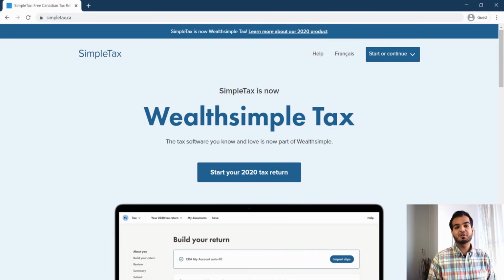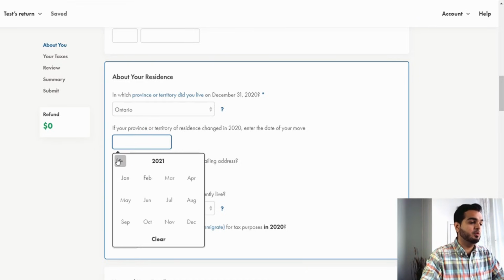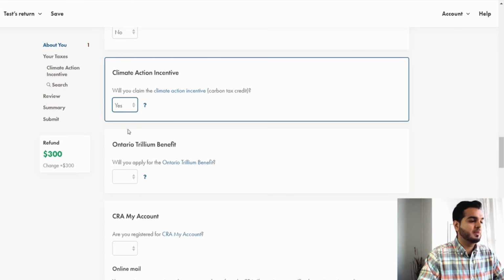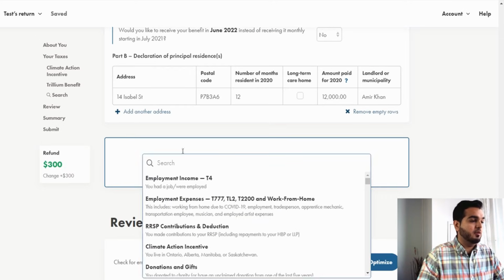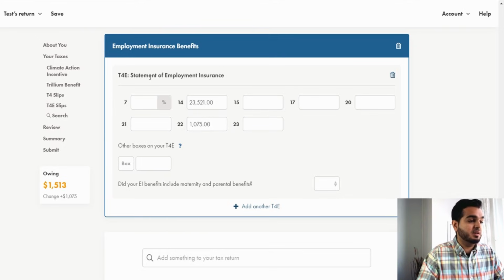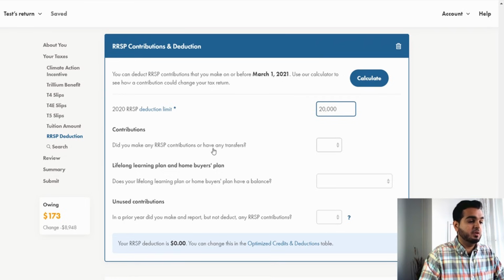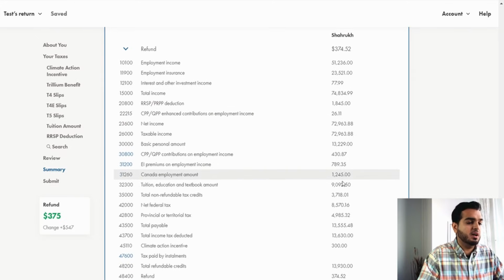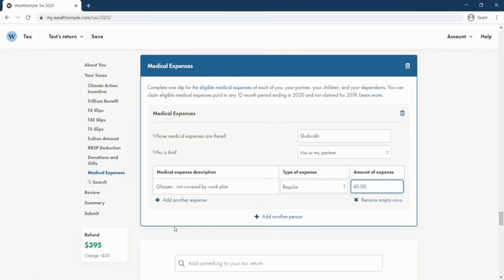HOW TO FILE TAX RETURN ONLINE (CANADA) - STEP BY STEP GUIDE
In this video I’m going to give you a step-by-step guide on how to file taxes online in Canada. In this Canadian Tax Return, I’ll cover T4, T4E, T5, RRSP, Rent, Tuition, Donations, Medical and more. Questions for me?

I’ll show how CERB will impact your taxes in this step-by-step Canada Taxes Guide if you had collected the government aid

Filing taxes in Canada can be scary if you don’t know what you’re doing.  You may feel anxious about making a mistake and having to deal with the Canada Revenue Agency (CRA).  I’m going to change all that with this video.  I’m going to show you that filing your own taxes in Canada can be quick and easy, maximize your tax refund, and not have to think about filings taxes in Canada for another year

▶ Canadian Tax Returns – Maximize your Tax Return in Canada with Year End Tax Tips | Canadian Tax

Due date for filing an income tax in Canada and paying any related tax balance due is April 30. Get everything you need to start the tax calculation process to support any credits, deductions, and expenses you want to claim to maximize your tax refund

If you were employed or had investment income, your employer or financial institution will send you statements referred to as ‘’slips’’. Examples:
• T3 Statement of Trust Income Allocation and Designations
• T4 Statement of Remuneration Paid
• T5 Statement of Investment Income

You received Canada Emergency Response Benefit (CERB), Canada Emergency Student Benefit (CESB), Canada Recovery Benefit (CRB), Canada Recovery Sickness Benefit (CRSB), or Canada Recovery Caregiving Benefit (CRCB) payments, these are considered taxable income

Step 1: Provide and update your personal information
To save time when you file your taxes in Canada, keep your personal information up to date with the CRA. Examples:
• your marital status
• the number of children in your care
• your banking information

Step 2: Report your income for tax calculation
Income is money you earn through employment, self-employment, and investments you have, or benefits you receive. On your Canada Tax Return, you must report income from all sources, both inside and outside Canada. Even if you were paid in cash, which includes money you earn as a side job or tips you have received

Step 3: Claim your deductions, tax credits and expenses when calculating taxes

Reduce the amount of Income Tax you pay by claiming your deductions, expenses and tax credits
How to files taxes in Canada, several ways:
• using software (electronically): If you selected a NETFILE certified software, it will show you how to send your return
• on paper: Mail your completed income tax package to your tax centre.
• by phone: If the CRA sent you an invitation letter for File my Return, follow the instructions in the letter

When to expect your tax refund, if you file online and choose direct deposit, 8 business days for tax refund

Many ways to pay a balance owed to the CRA. Avoid interest or penalties, pay any amount you owe no later than April 30. After this date, CRA will charge interest on what you owe until your balance is paid

Change your return?
If you forgot to include information or made a mistake on your tax return, wait until you get your notice of assessment from the CRA. Then, you can change your income tax reporting and file your taxes again